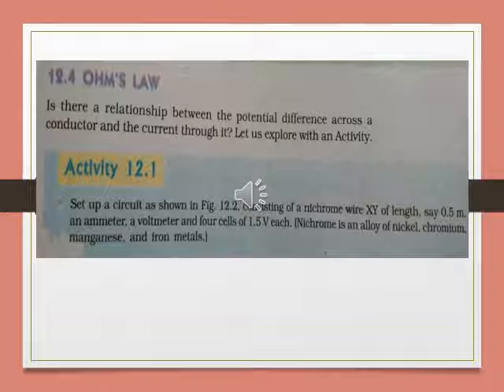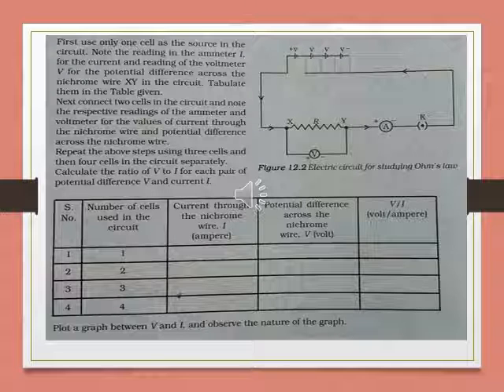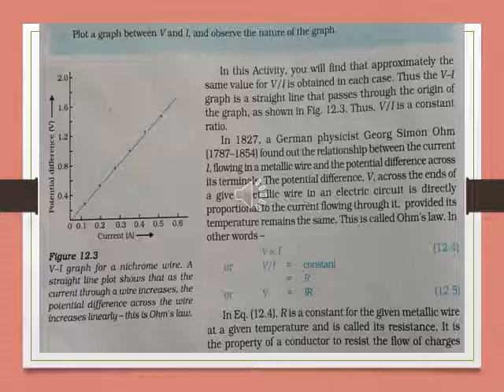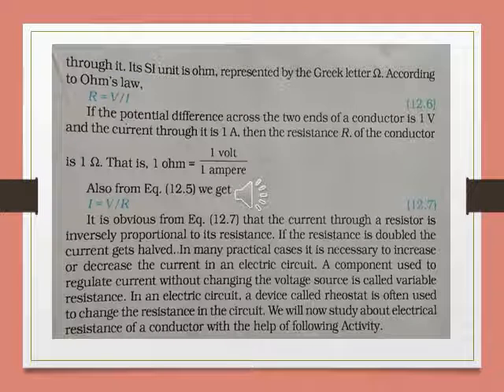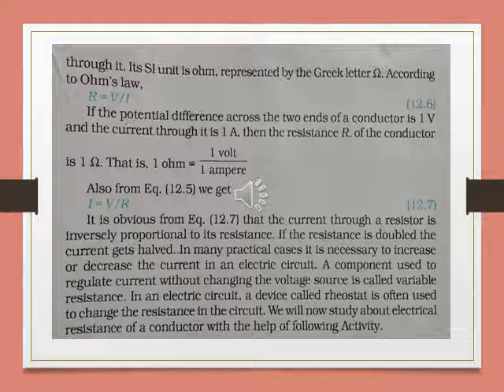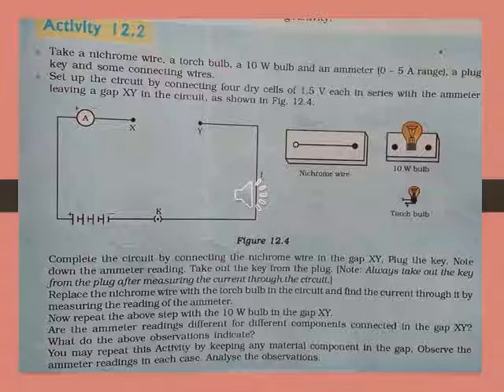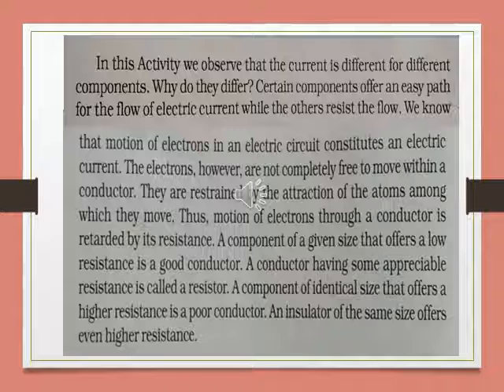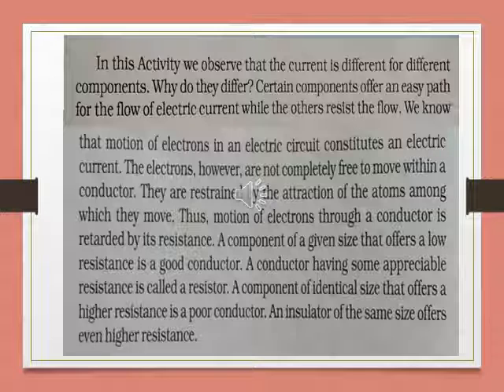STD X SCIENCE 12 ELECTRICITY 12 4 Ohm's Law